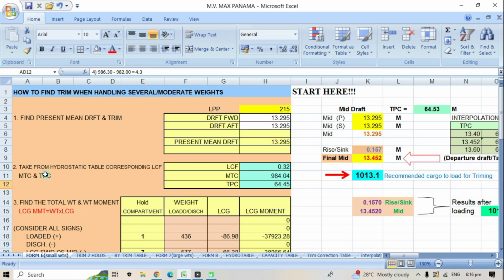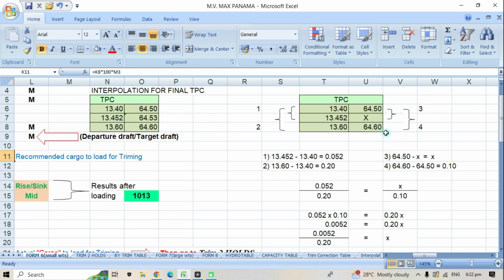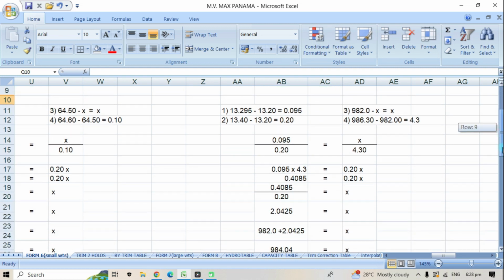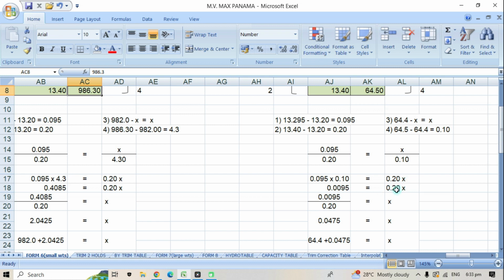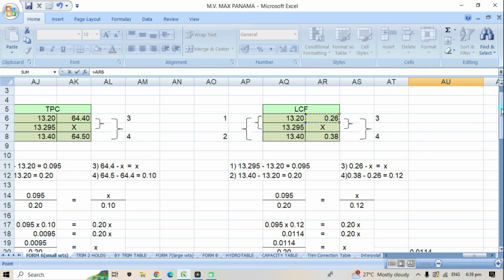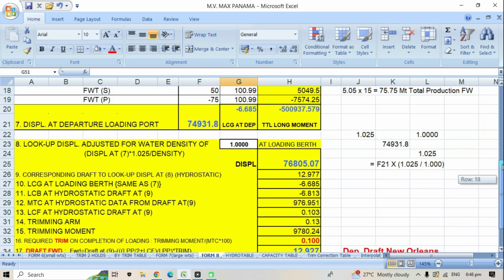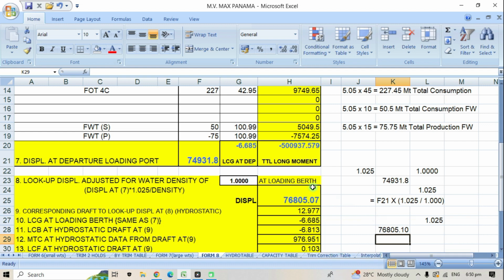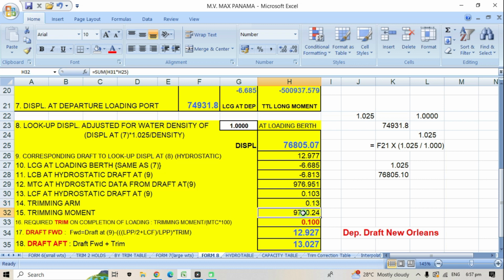Interpolation Explained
This video is a short presentation of interpolation on figures presented on a “Panamax Vessel” with ease and accuracy at port. It will make it easy for the Chief Mate to compute the figures with ease. Take advantage of such a program to lessen your workload on board. This is not a shortcut method but rather a mathematical approach by Excel for shipboard use. I suggest that you take advantage of this program to lessen your workload on board.